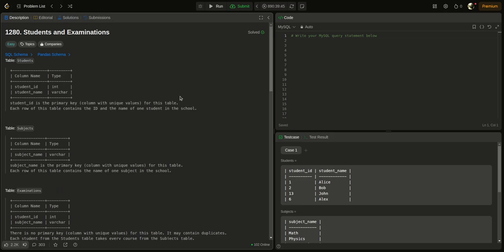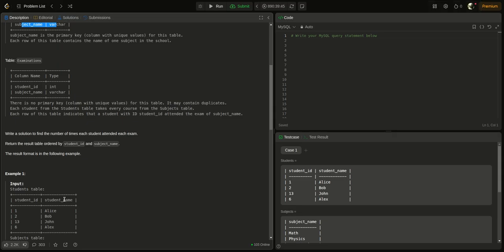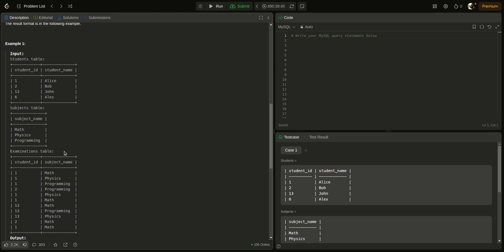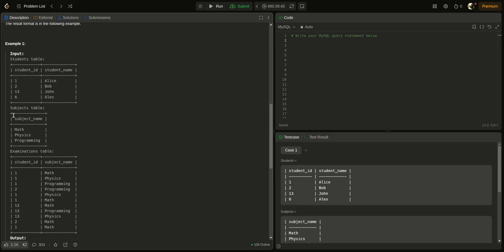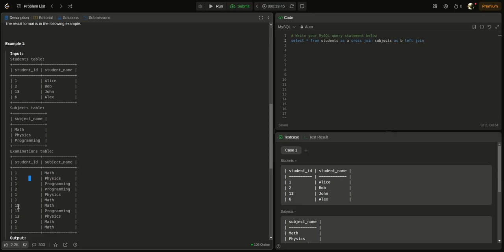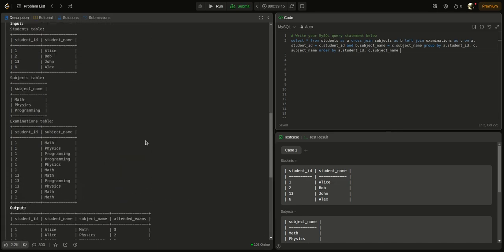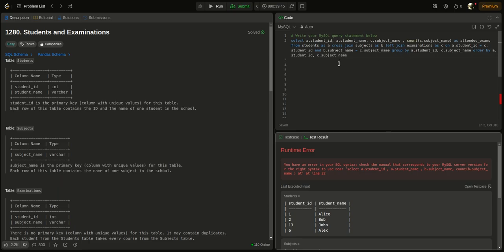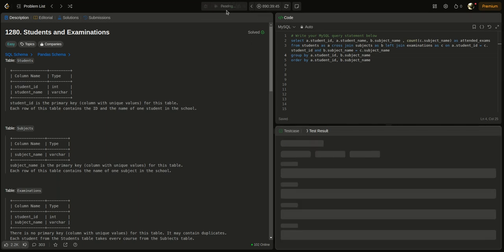Leetcode 1280 | Students and Examinations | SQL Query Solution with Explanation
In this video, we solve Leetcode 1280: Students and Examinations using SQL. This problem involves handling joins, grouping, and counting attendance for students across different subjects. We break down the problem statement, explain the SQL query step by step, and demonstrate the correct approach using CROSS JOIN, LEFT JOIN, and GROUP BY.

🔹 Topics Covered:
✔ SQL Joins (CROSS JOIN, LEFT JOIN)
✔ Aggregation (COUNT())
✔ Grouping (GROUP BY)
✔ Sorting (ORDER BY)

👨‍💻 Code & Explanation with Examples!